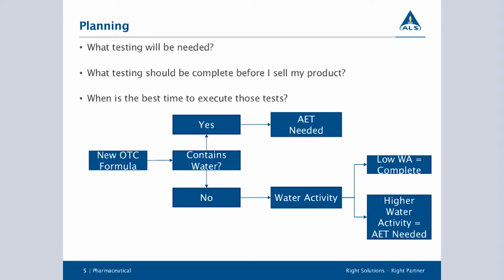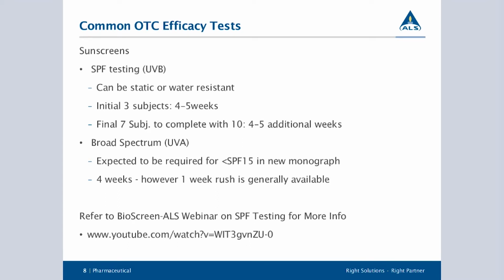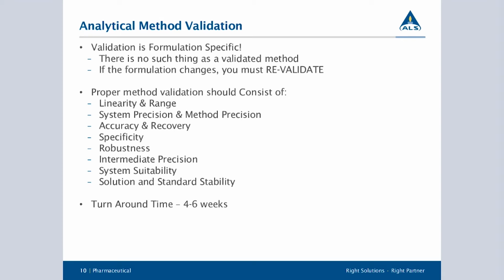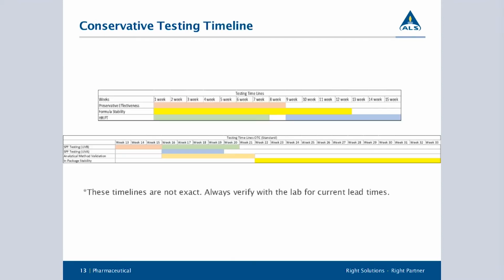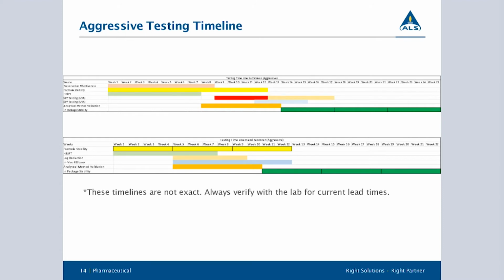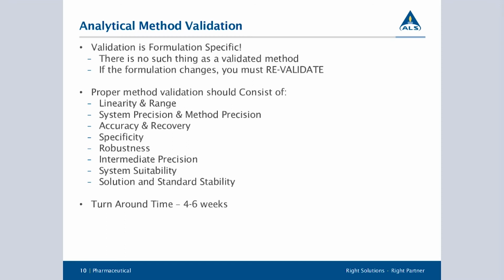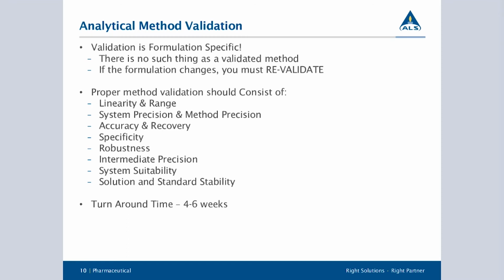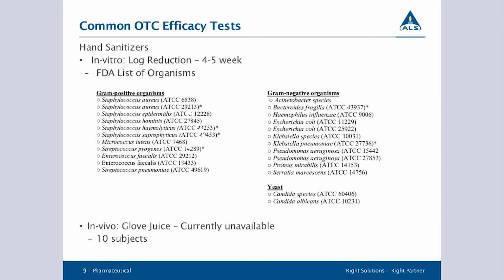Webinar Wednesday - Over the Counter OTC Drug Product Testing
Join ALS for a review of the planning process for testing of new OTC formulations. This includes R&D, required pre-market tests, and ongoing testing required during production. The presentation is meant as a guide for companies looking to move into the OTC space to understand the basic requirements, how long the testing takes, and how to plan the path to market accordingly.